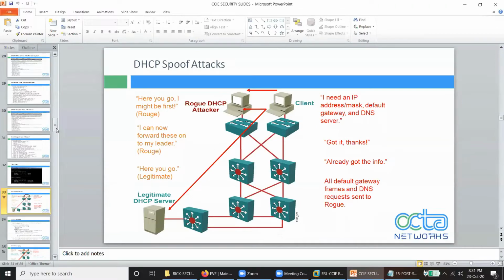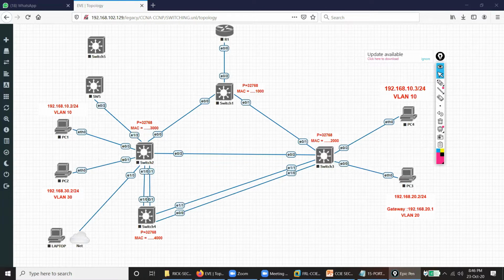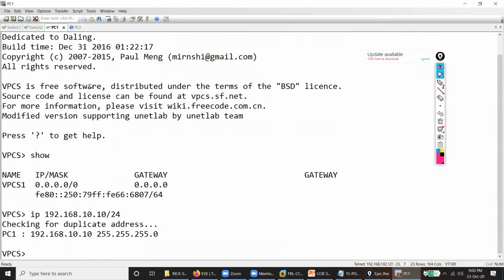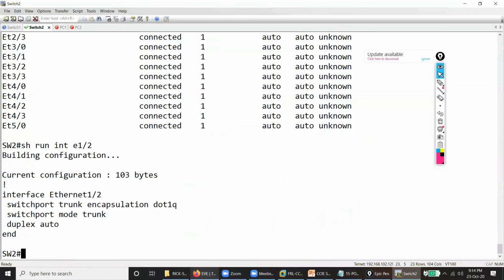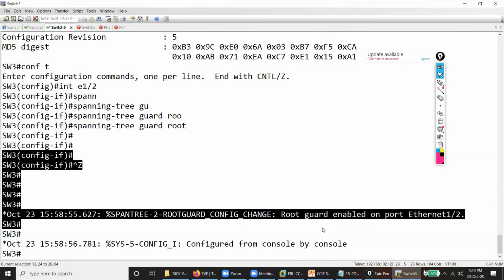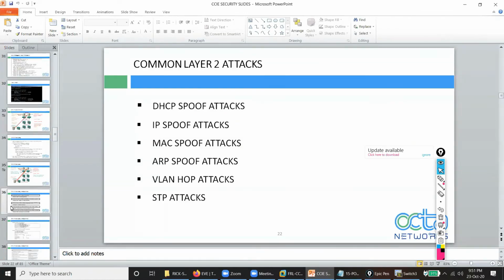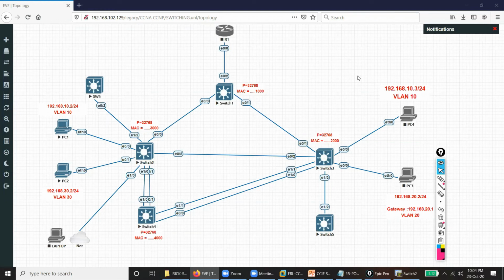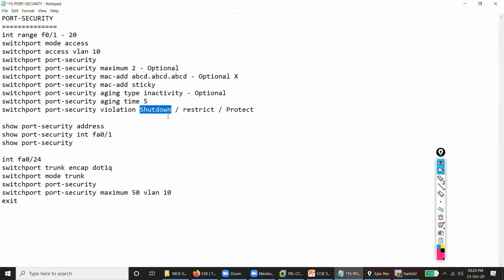Session 2 LAYER 2 SEC STP ATTACKS| Mr. Munawar Khan | Master Trainer- CCIE Security || Octa Networks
What kind of attacks are there at Layer 2?
7 Popular Layer 2 Attacks
Overview. ...
1)Spanning Tree Protocol (STP) Attacks. ...
2)Address Resolution Protocol (ARP) Attacks. ...
3)Media Access Control (MAC) Spoofing. ...
4)Content Addressable Memory (CAM) Table Overflows. ...
5)Cisco Discovery Protocol (CDP)/Link Layer Discovery Protocol (LLDP) Reconnaissance. ...
6)Virtual LAN (VLAN) Hopping.

Follow us on:
Skype - live:659b63c430f2571e